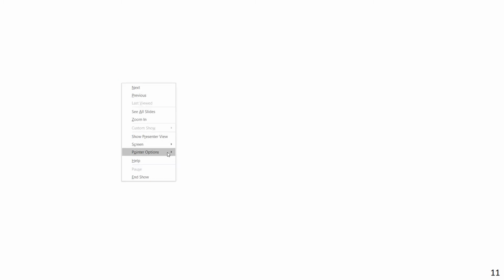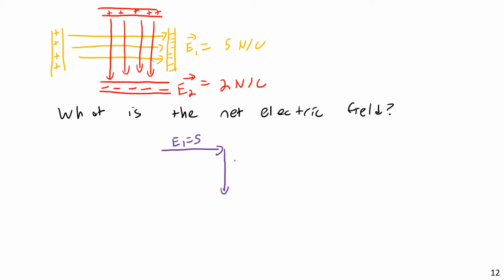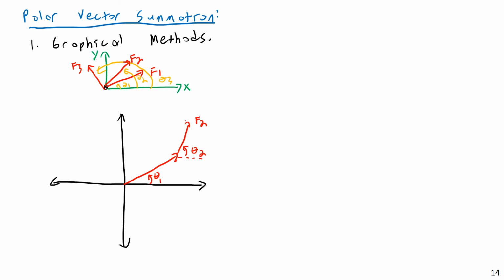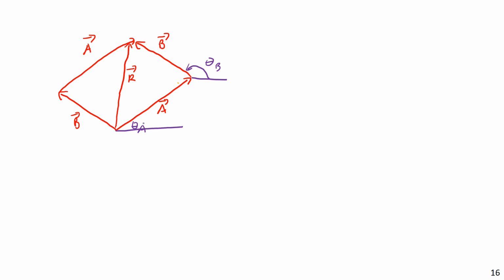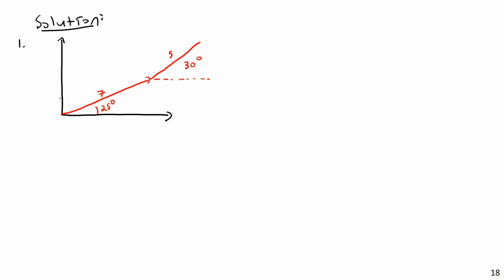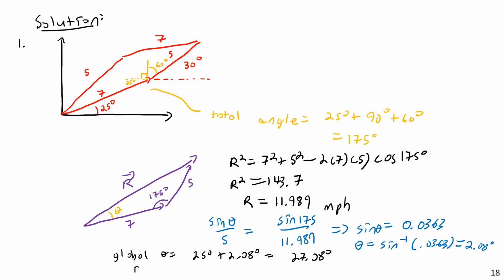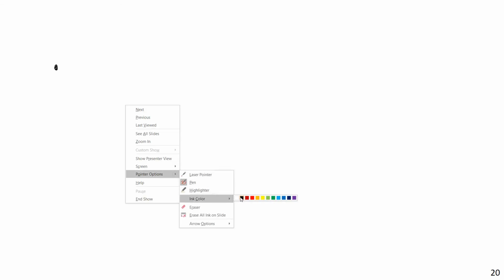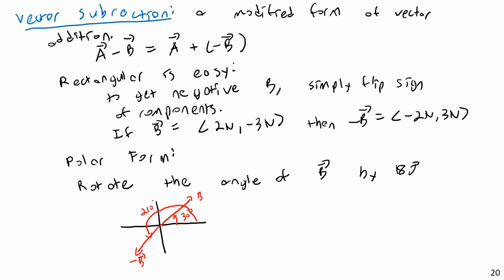Vector Addition - Engineering Statics